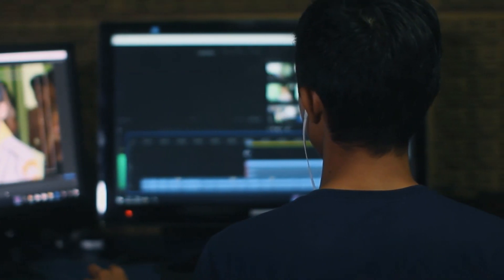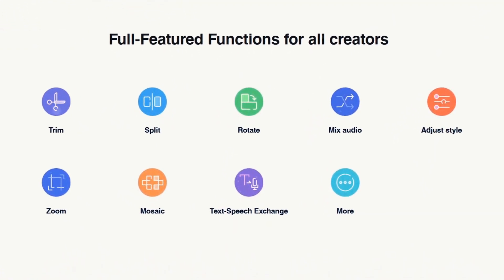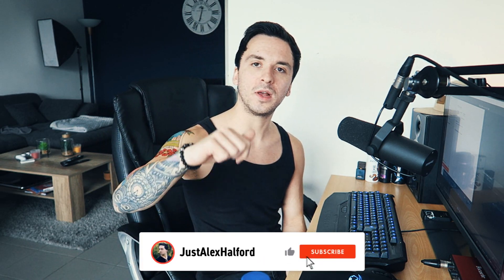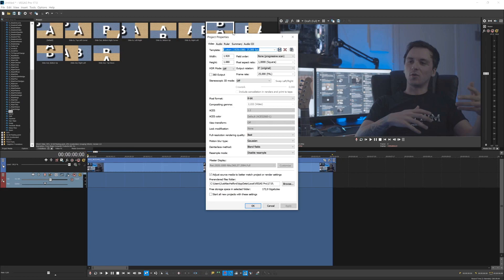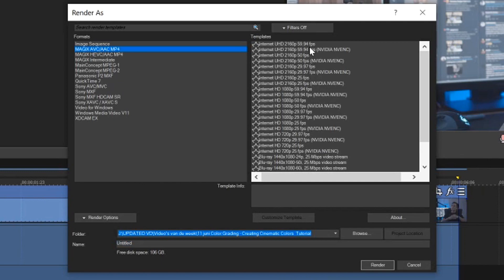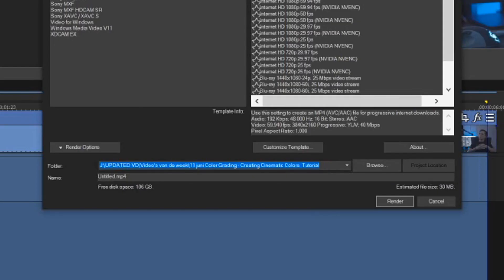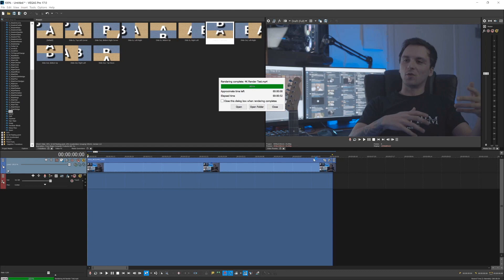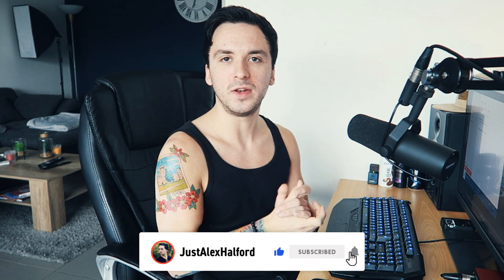VEGAS Pro 17: How To Render In 4K Resolution - Tutorial #489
- - Today I will be showing you how to render in 4K resolution! Make sure to SMASH that like button below as well! Stick around for more content!